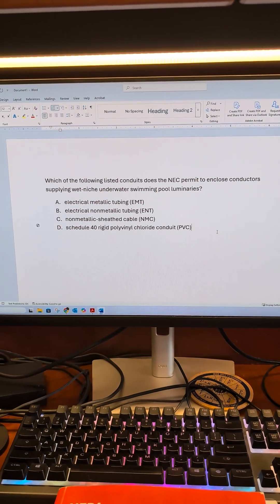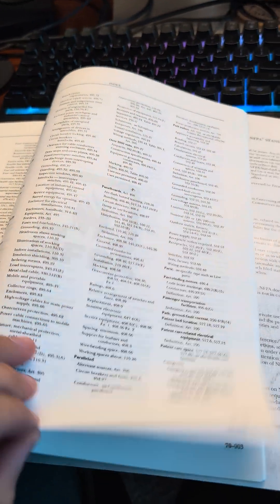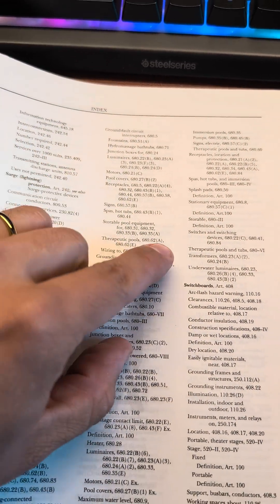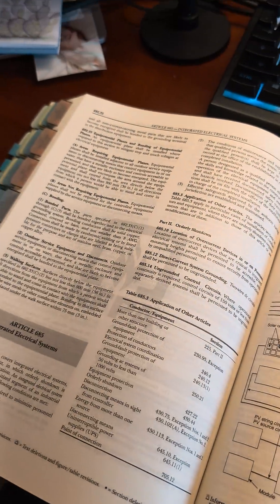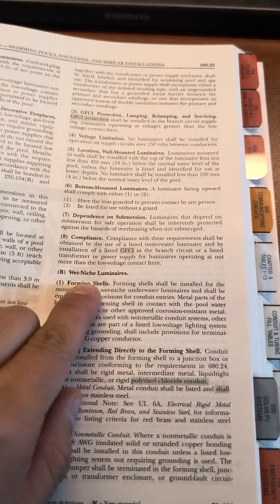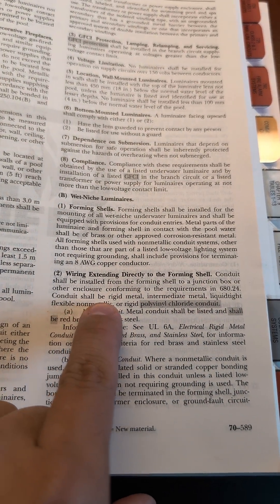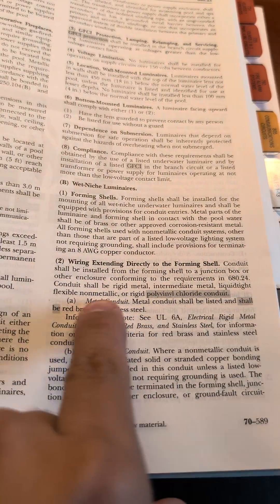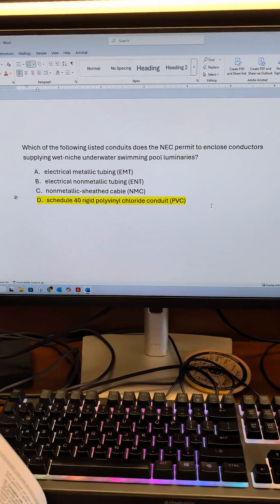NEC 680.23(B)(2): Wet-Niche Pool Lights - Exam Question ANSWERED!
When it comes to wet-niche underwater swimming pool luminaires, not just any conduit will do. The NEC is crystal clear about which wiring methods can handle this underwater duty. You’ve got four conduit types listed—only one makes the cut. Let’s make a splash with the right answer! 💡🌊

Welcome to Think Like a Master Electrician! In this series, we break down NEC Journeyman and Master Electrician exam questions step by step, helping you identify keywords and locate the correct answers in the National Electrical Code.

🔌 Today's Question Covered:
Which of the following listed conduits does the NEC permit to enclose conductors supplying wet-niche underwater swimming pool luminaires?
A. electrical metallic tubing (EMT)
B. electrical nonmetallic tubing (ENT)
C. nonmetallic-sheathed cable (NMC)
D. schedule 40 rigid polyvinyl chloride conduit (PVC)

📖 Where to Look in the 2023 NEC:
Keywords to Search: wet-niche, swimming pool luminaires, underwater lighting, permitted conduit types, wiring methods, Article 680
Relevant Code Section:
* 680.23(B)(2) (Wiring Methods)